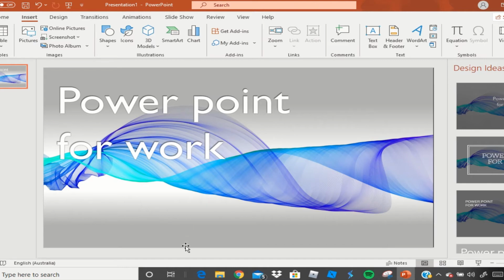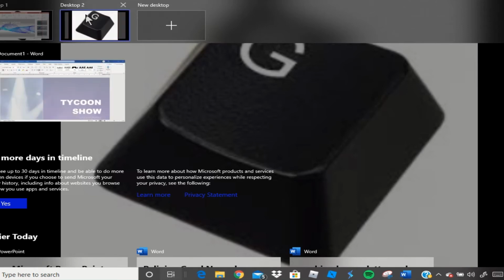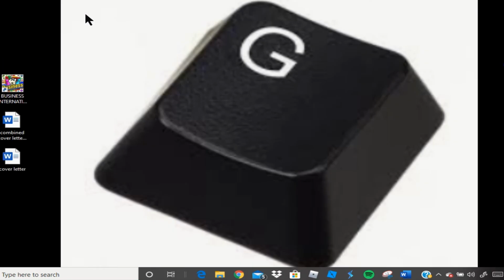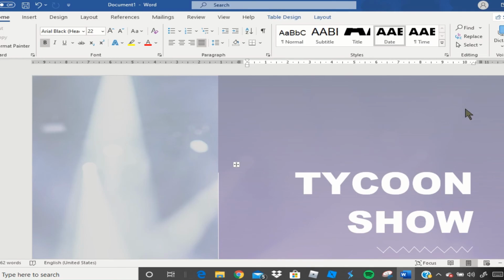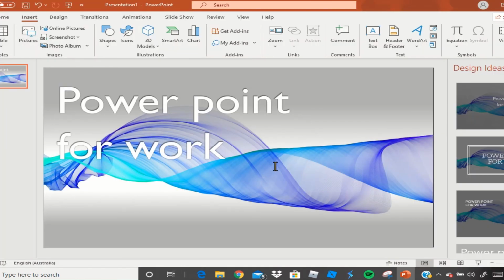virtual desktop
How to use virtual desktop